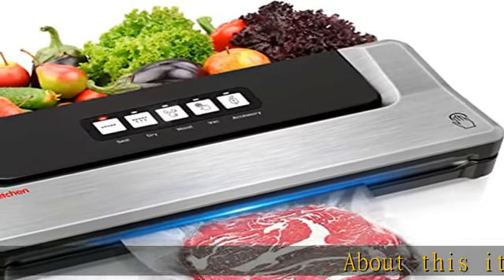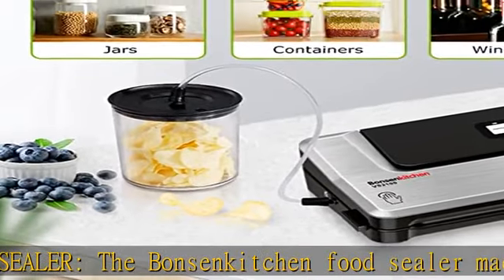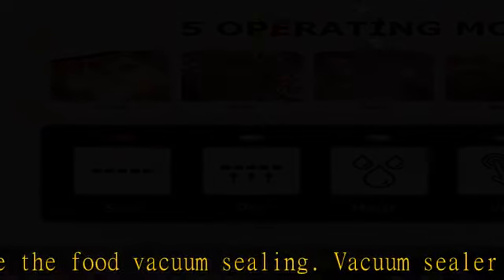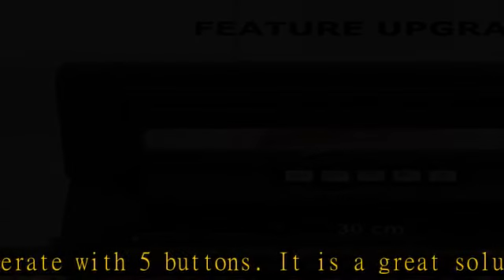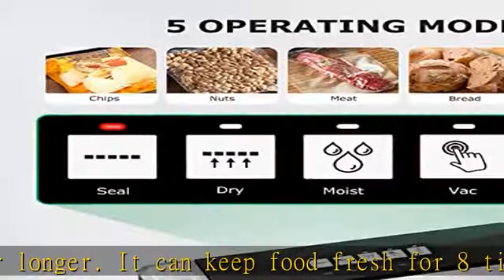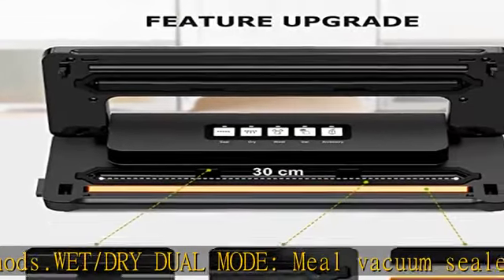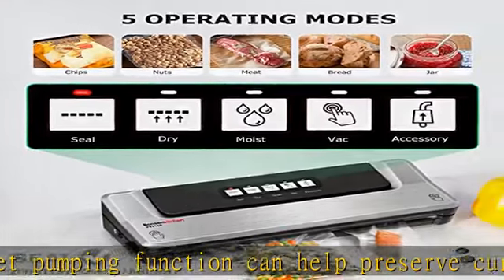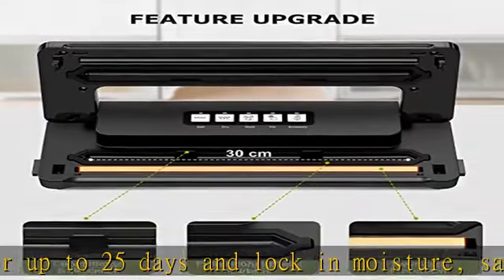Bonsenkitchen Food Sealer Machine, Dry/Moist Vacuum Sealer Machine with 5-in-1 Easy Options for Sou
Bonsenkitchen Food Sealer Machine, Dry/Moist Vacuum Sealer Machine with 5-in-1 Easy Options for Sous Vide and Food Storage, Air Sealer Machine with 5 Vacuum Seal Bags & 1 Air Suction Hose, Silver